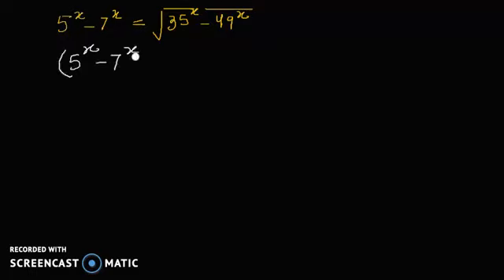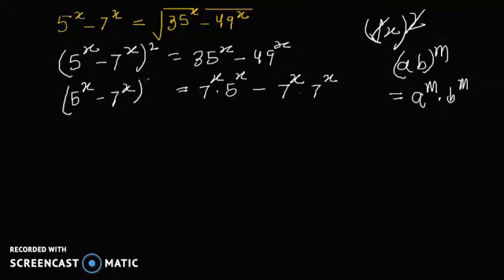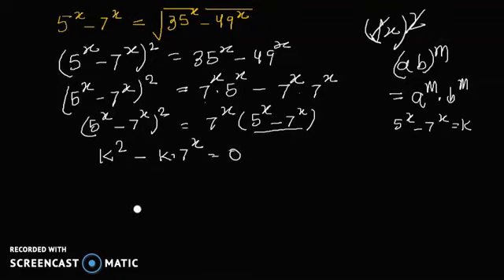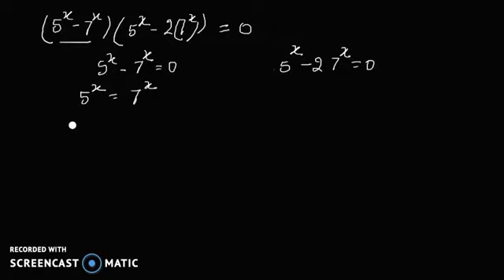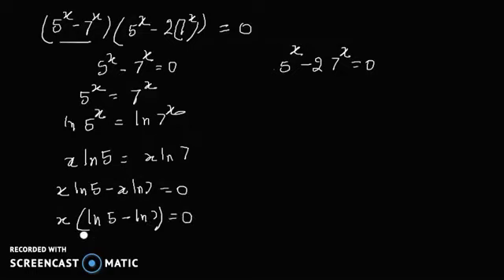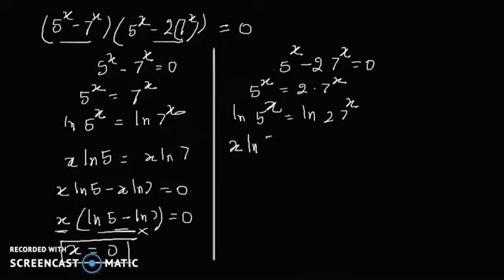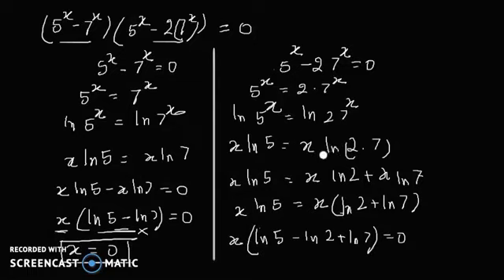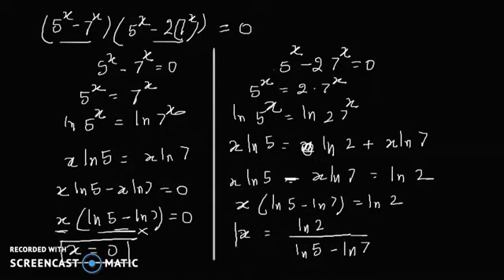Amit Sir's Exponential Olympiad Training Math